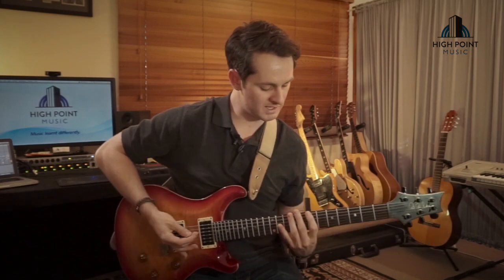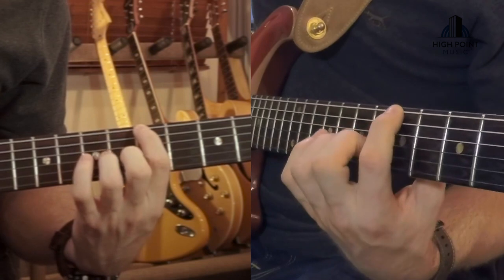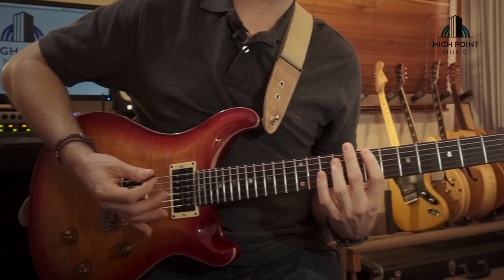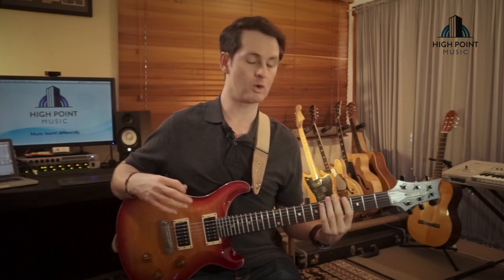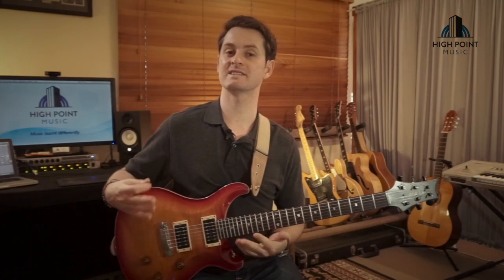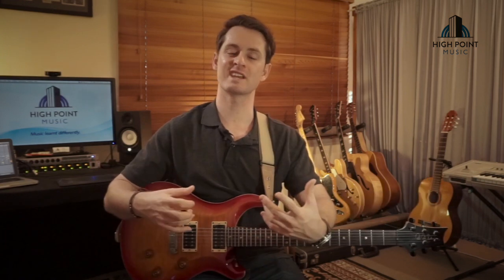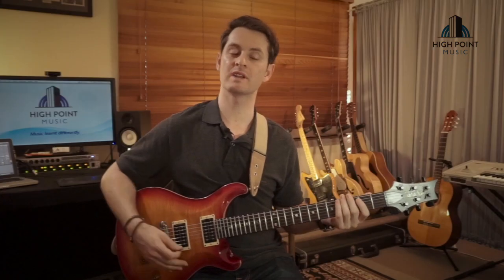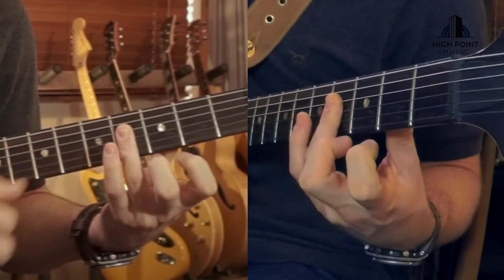Green Day Guitar Lesson (Hitchin' A Ride)